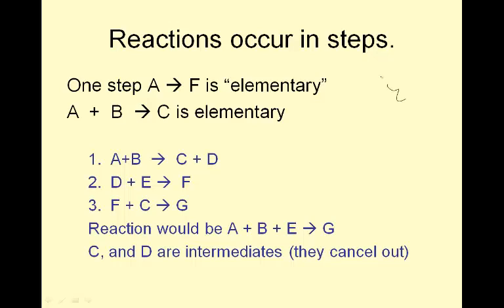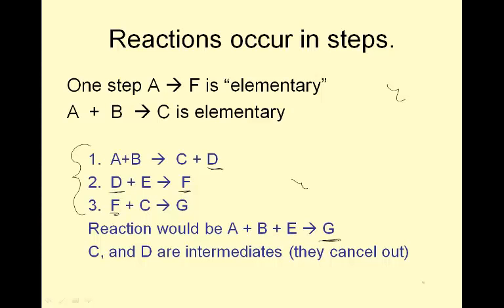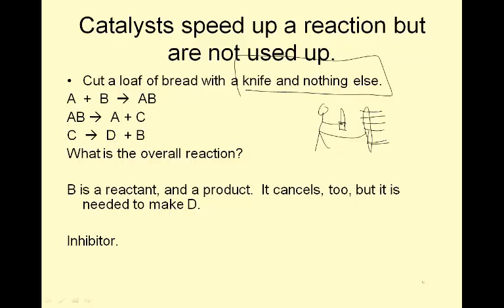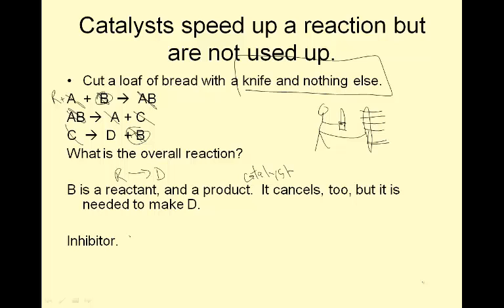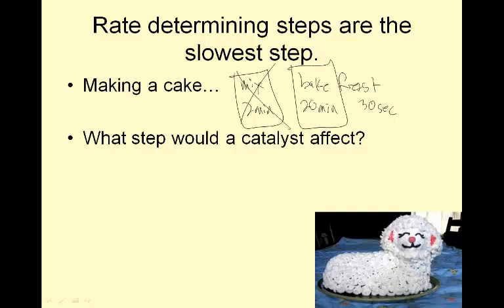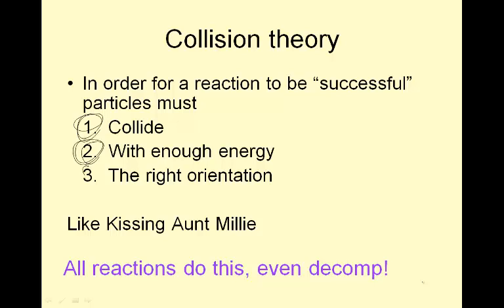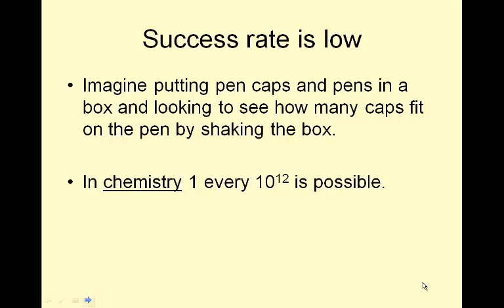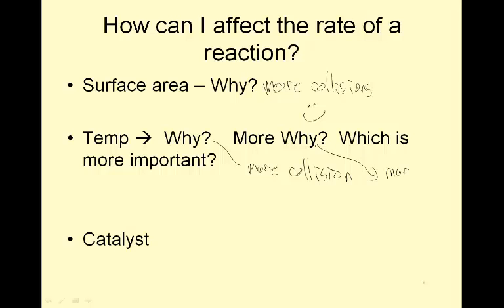LTHS Accel Chem 11.1 part 2 watch part 1, too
LTHS